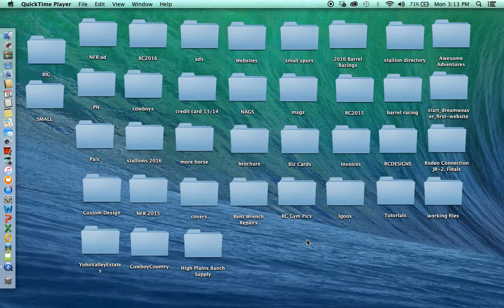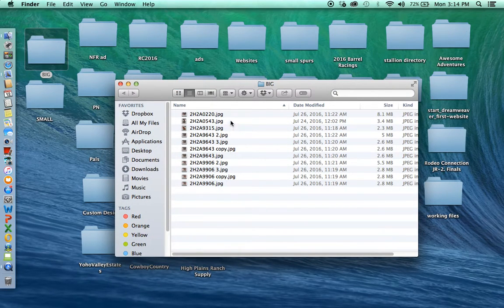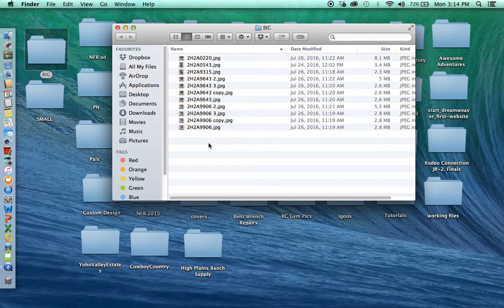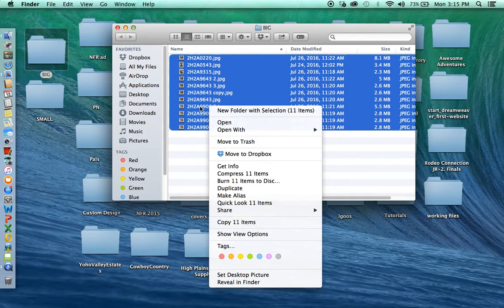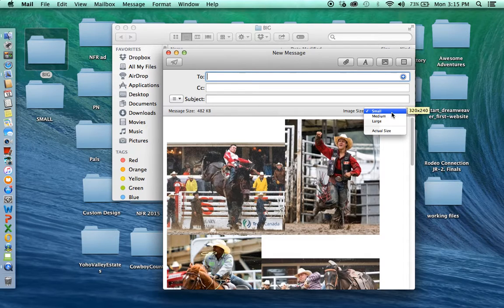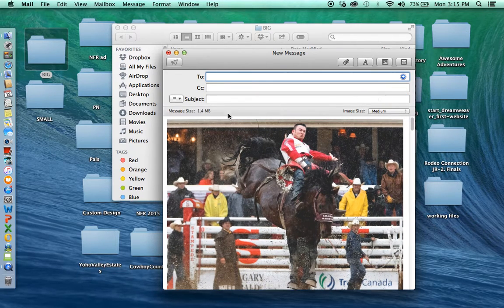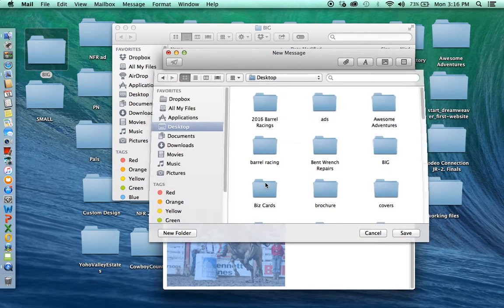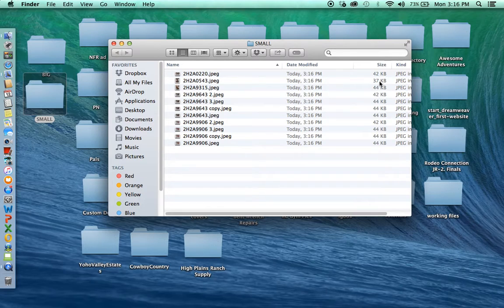How to Resize Multiple Images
A quick tip about how to resize multiple images using your email software from your friends at RC Designs!